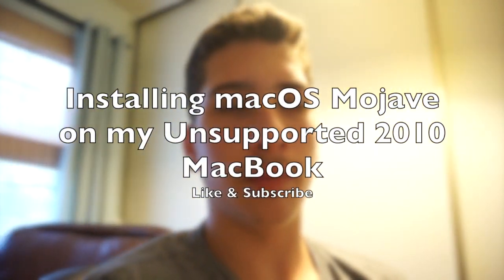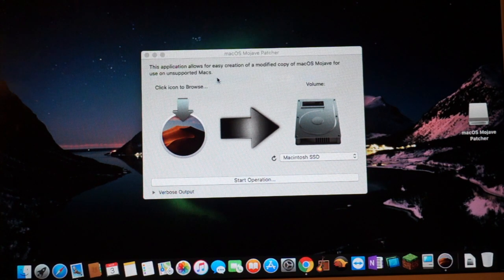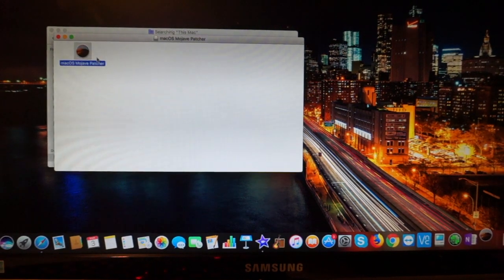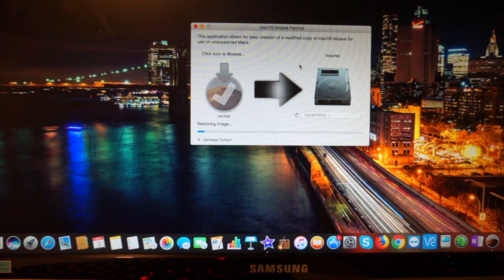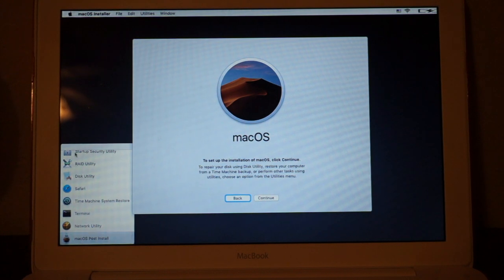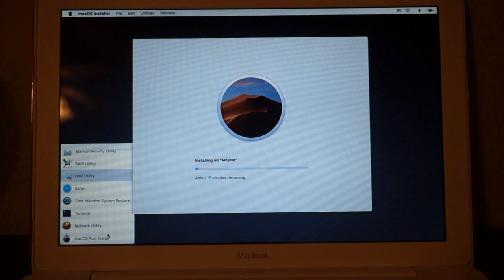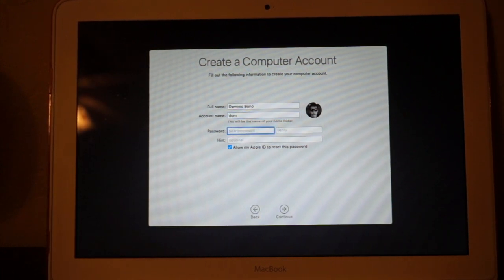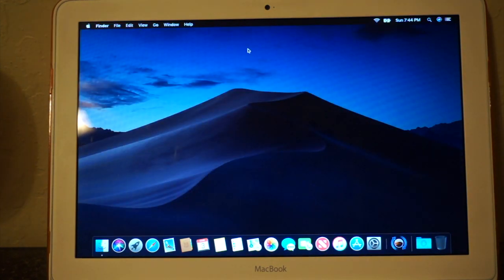Installing macOS Mojave on my Unsupported 2010 MacBook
In this video I install macOS Mojave on my unsupported 2010 MacBook using a patcher thanks to dosdude. Sorry for the lack of uploads.